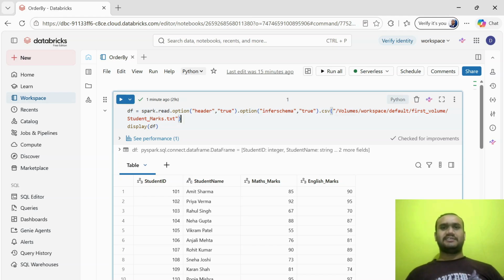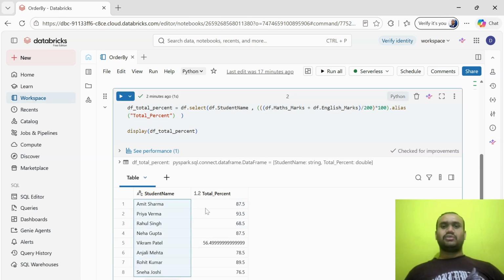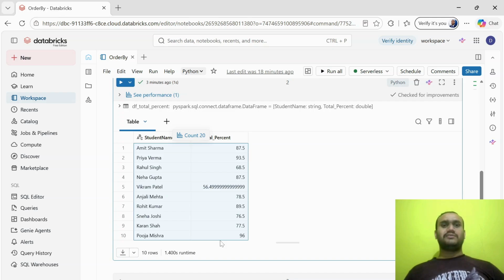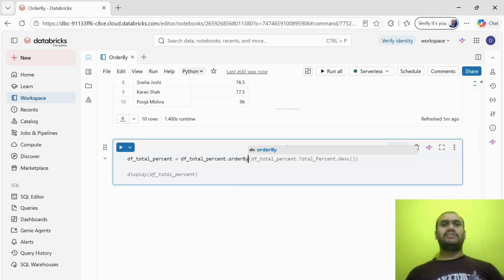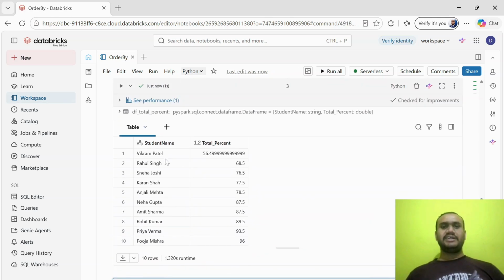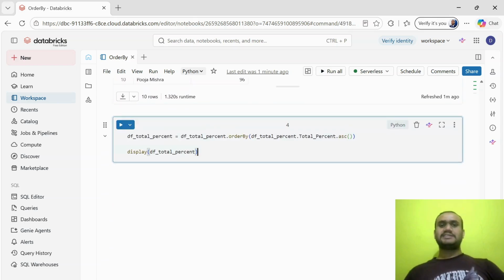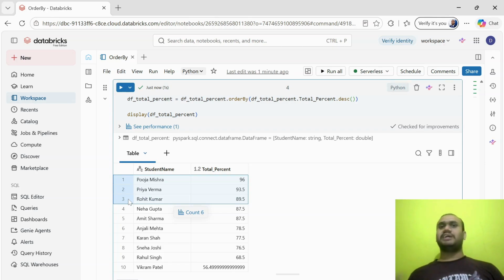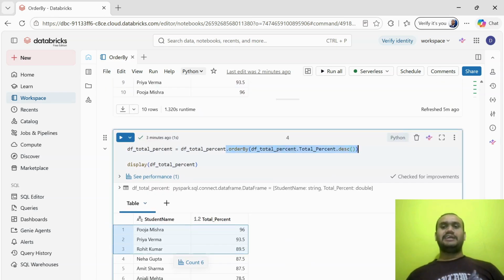EP 18 ORDER BY in PySpark | ASC vs DESC Explained in real time example 🔥